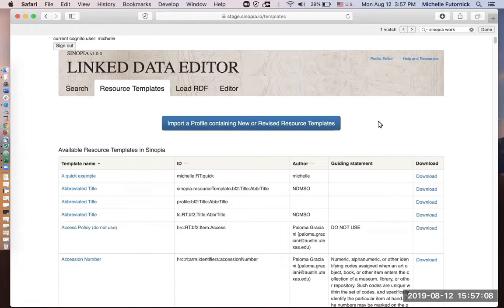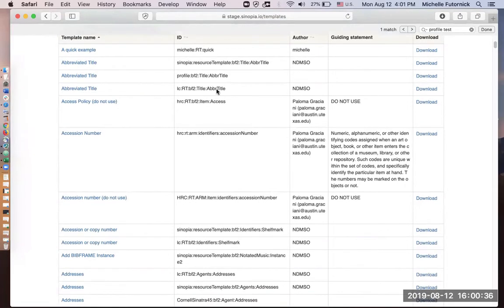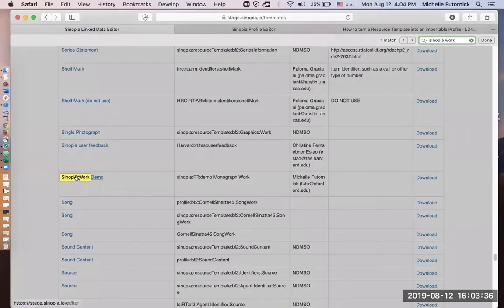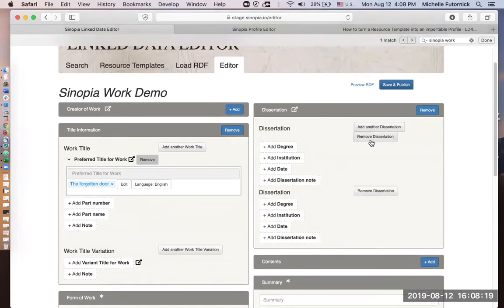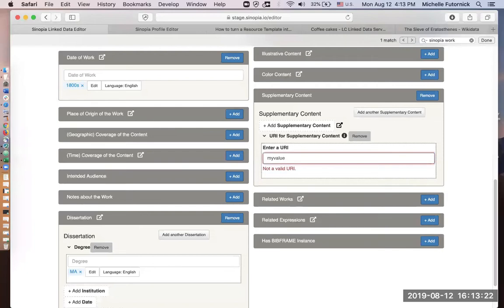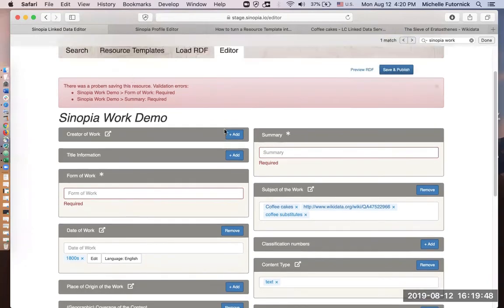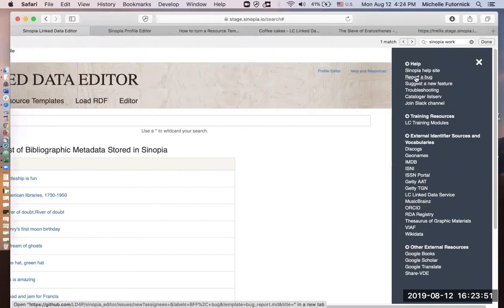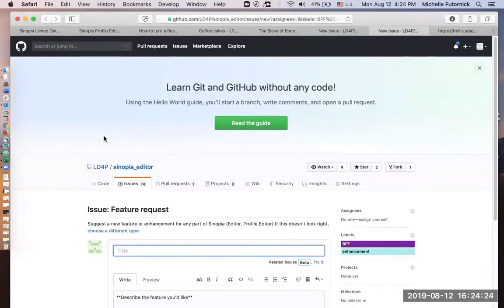Sinopia Release 1.0 Demo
Sinopia Version 1.0. New features include:

1) Resource Templates tab (Importing and selecting Resource Templates)
- Author and Remark shown for each Resource Template
- list is sorted by default by Template Name
- list is sortable by Template Name, ID, or Author
- newly added Templates are automatically sorted
- when revised version of an existing Resource Template is loaded, changes to Template Name, Author or Remark are reflected immediately in the list
- Resource Template JSON is downloadable

2) Edit tab (Cataloging)
- required fields and fields with default values expand automatically
- improvements to prevent losing data entered in literal field
- repeats of repeatable literals and nested items are removable
- preview your RDF at any time
- after selecting a value from a lookup, the selected value is becomes a link to the corresponding URI
- lookup fields allow entry of URI or literal (NOTE: Sinopia does not prevent you from entering a literal that duplicates an existing value in the external lookup source. In the example shown at 11:35, we enter a literal that already exists in the external lookup source, "coffee substitutes". A better example would be something that didn't exist in the external source.)
- fields that expect a URI warn you if you enter a literal
- Sinopia-created resources are a source for lookups
- useful messaging if Resource Template has an error in configuration of a lookup
- Sinopia warns you if you try to go to another tab and you have unsaved entries
- validation of entries in mandatory fields tells you which fields, and highlights each field, and is updated dynamically
- description is indexed upon Save & Publish so that it can be searched
- dereferencable URI is minted and displayed when description is saved

3) Search tab (Finding data)
- simple search of descriptions created in Sinopia (currently searching only titles)
- click on search result to open the description in the Editor tab
- search supports wildcard
- results are paginated

4) Load RDF tab (ability to copy existing records)
- given a set of triples (including a triple specifying what Resource Template to load the triples into), Sinopia loads your triples, creating a new resource description

5) Other
- version number now displays in Editor
- Help menu offers direct links to bug report and feature request issue templates in Github